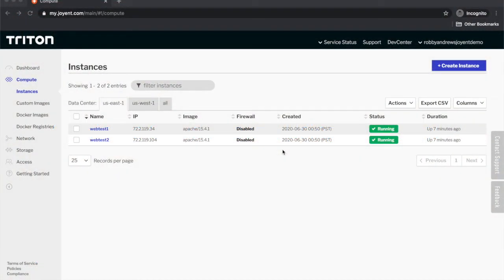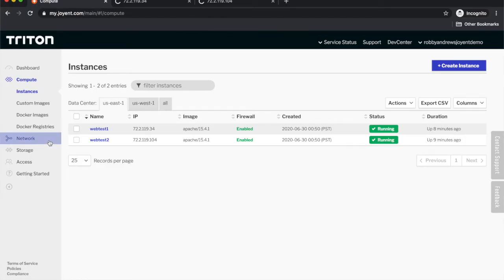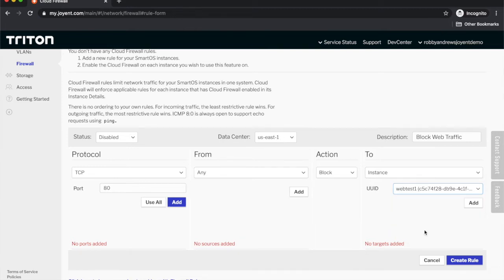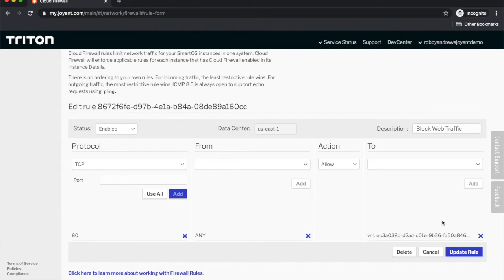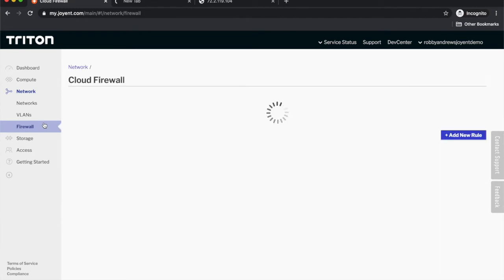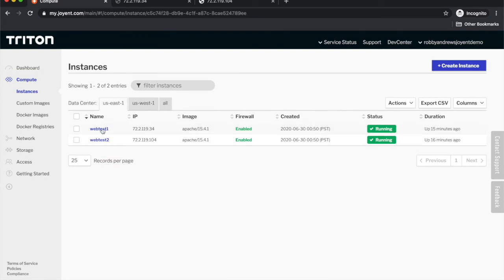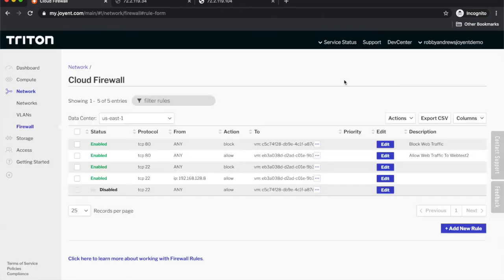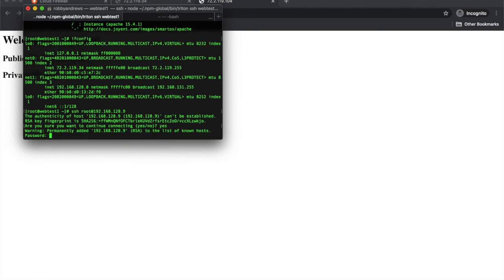Joyent Technical Discussion: Configure Cloud Firewall Using Portal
This video demonstrates how to filter traffic based on certain conditions in Triton. You will need to use a compute instance, like the one we set up in our recent provisioning video. You should watch that video too to set up your compute instance.

Helpful Link:
Provisioning using the Triton Portal: